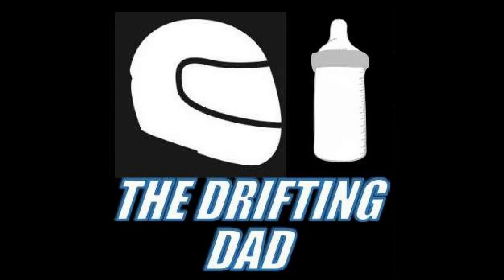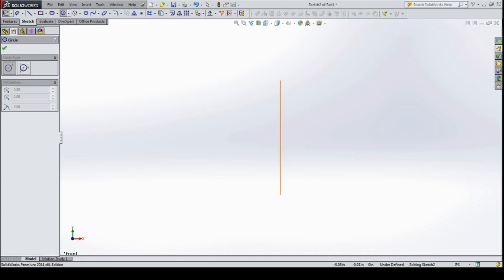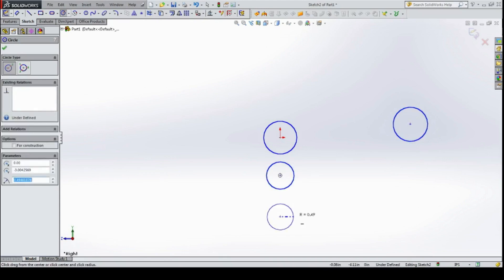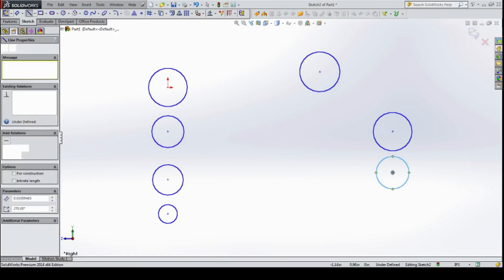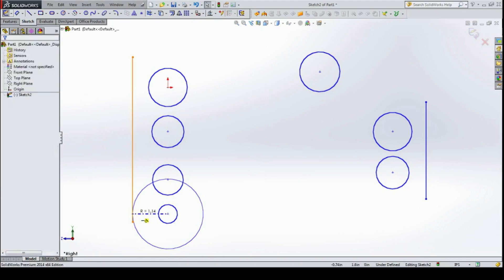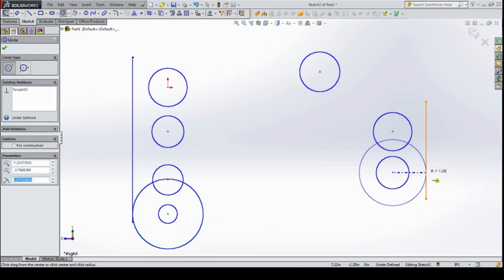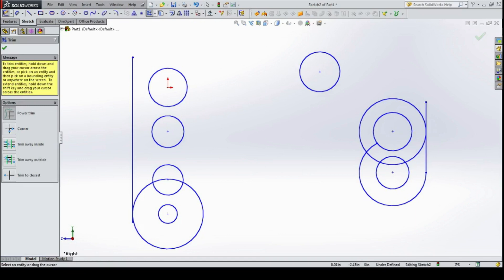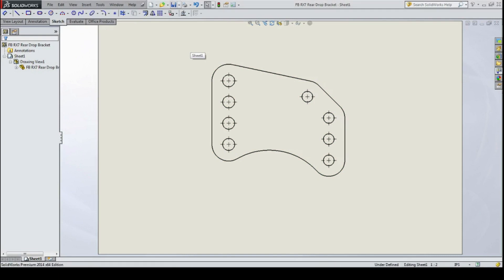Designing FB RX7 Rear Drop Brackets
and on instagram @alphawaterjetcutting

In this video I design drop brackets for my 1985 Mazda Rx7.  I use Solidworks to design these sheet metal parts.  I will be pairing these with custom lower links with rod ends from Rod End Supply for even more articulation and less binding.

MST Wheels
Clinched Flares
Alpha Waterjet Cutting
Mishimoto
Rod End Supply
Odyssey Battery
NRV Graphics